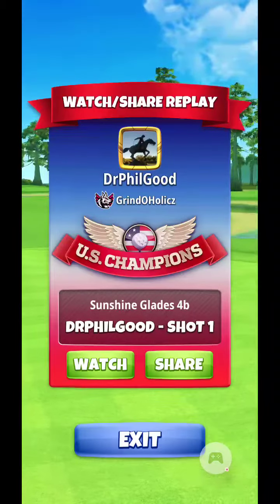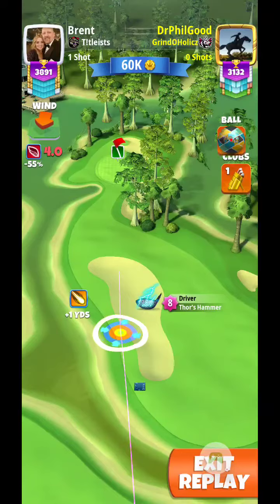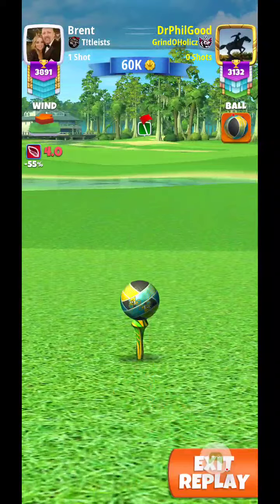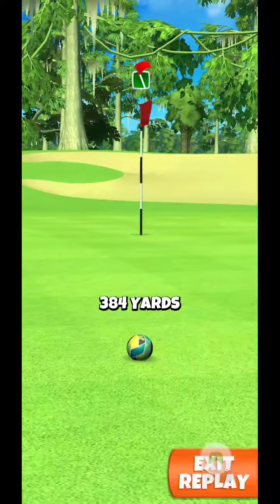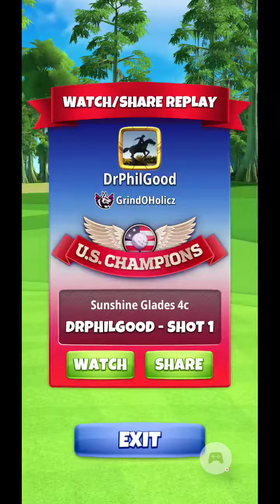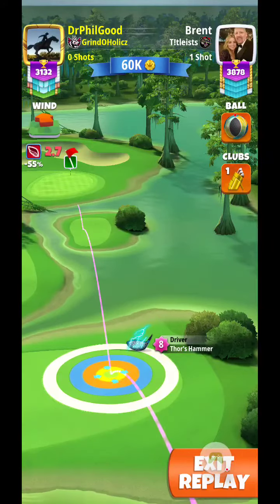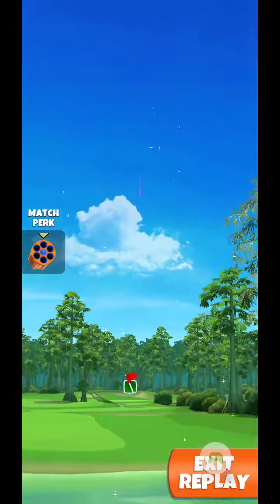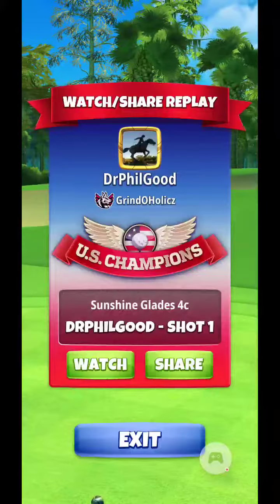Golf Clash DrPhilGood Drive Shots Sunshine Glades 4B & 4C Easy Eagles Tour 6